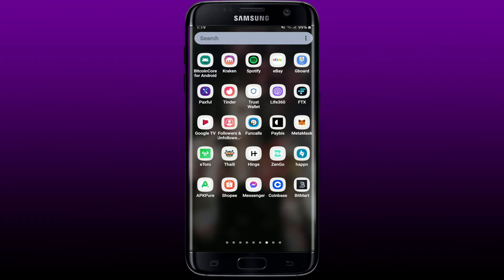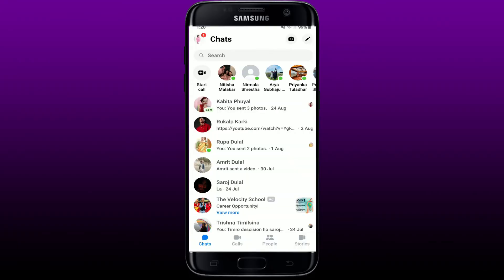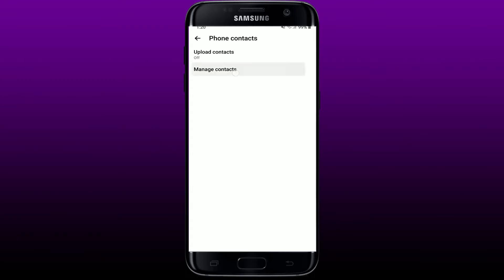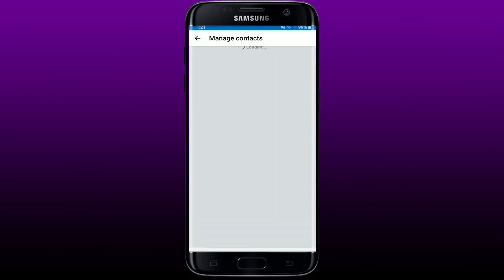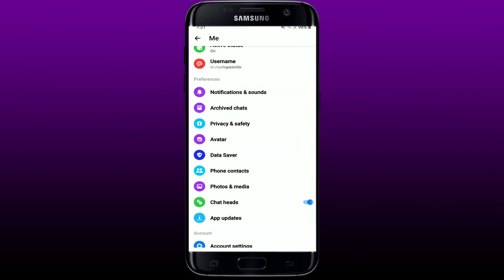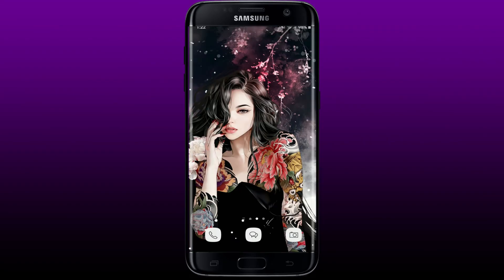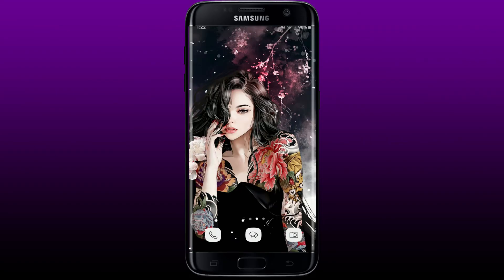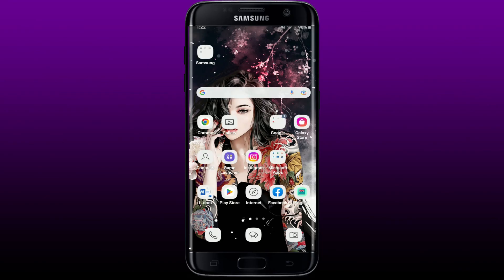How To Remove Suggested on Facebook Messenger (2022)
Confused about how to remove suggested on Facebook Messenger? In this video, we'll learn the exact steps on how to remove suggested on Facebook Messenger. Open the messenger app on your android or iPhone and tap on the phone contacts option under preferences. Tap on Manage Contacts and once you scroll down, all of your contacts lists will be displayed on the screen. Once you make this change, you'll be able to remove the suggestions on facebook messenger.

CHAPTERS
0:00 - Intro
0:23 - Steps To Remove Suggested on Facebook Messenger
1:30 - Outro